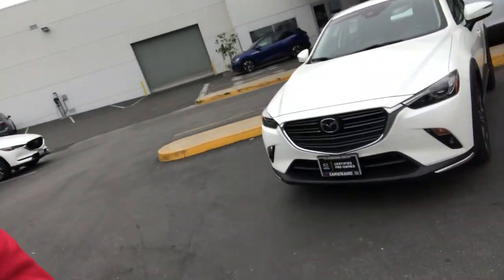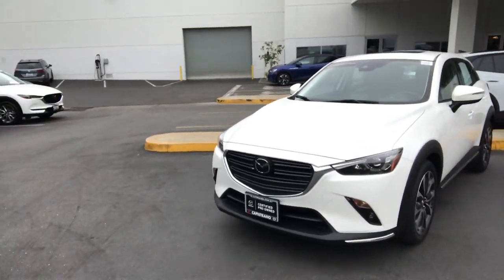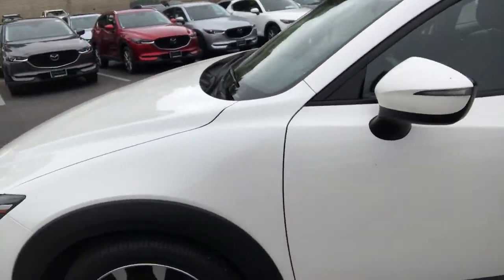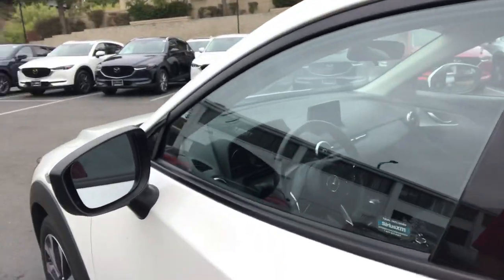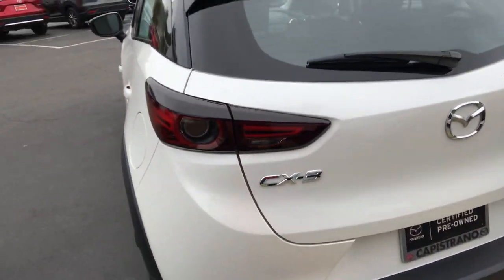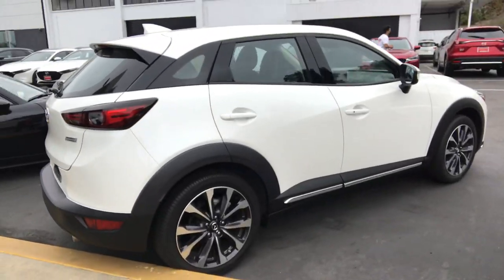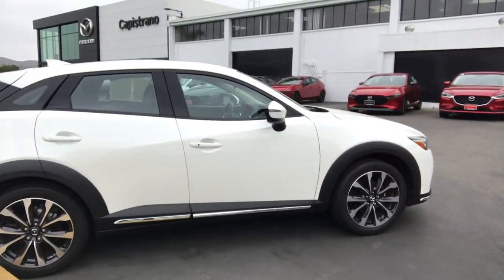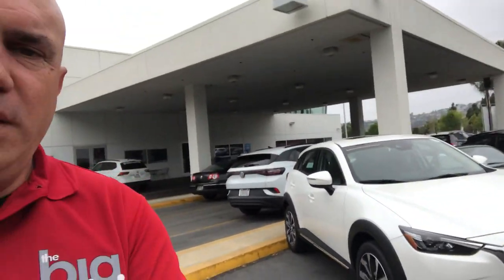CX-3 video for Arlette from Marcin at CapoMazda